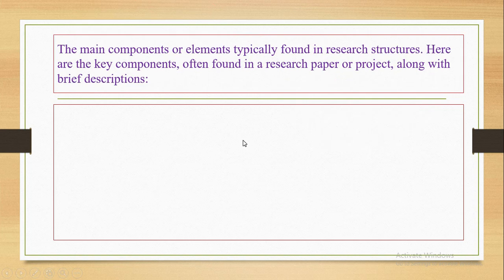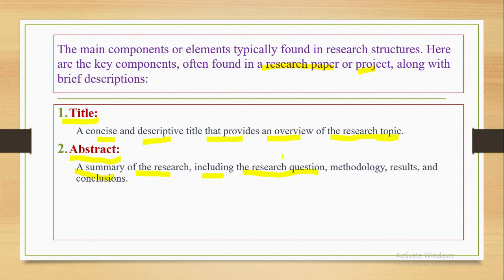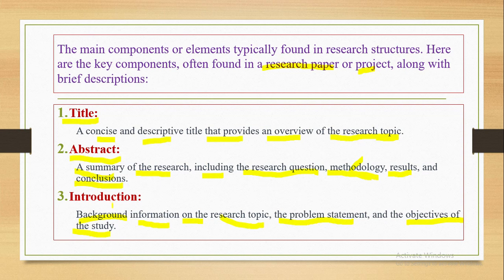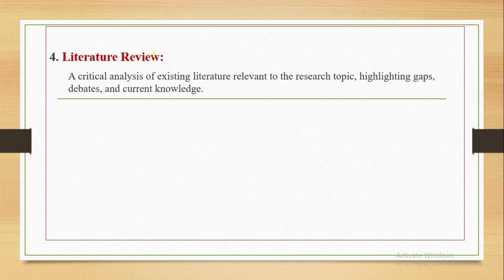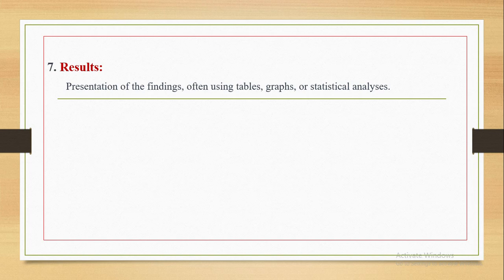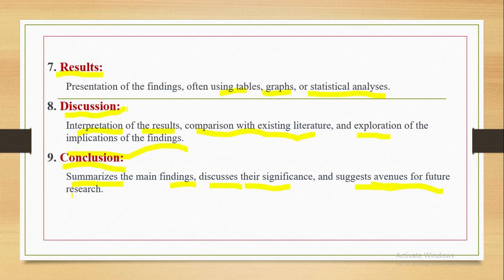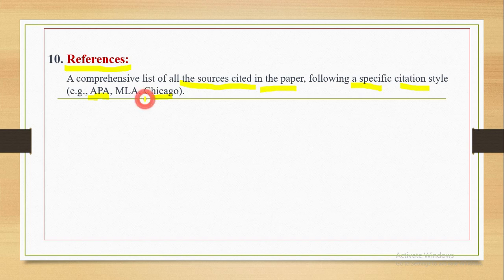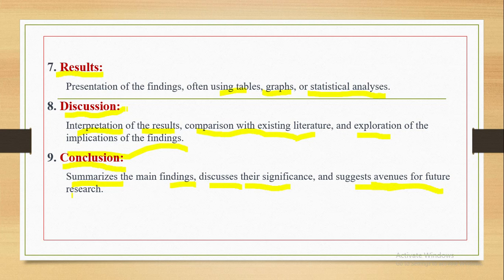The_basic_contents_of_research_paper |sections of M.Sc. or MBA research structure for masters study